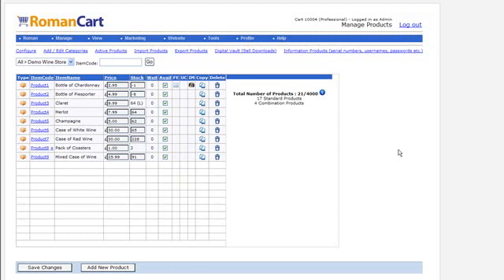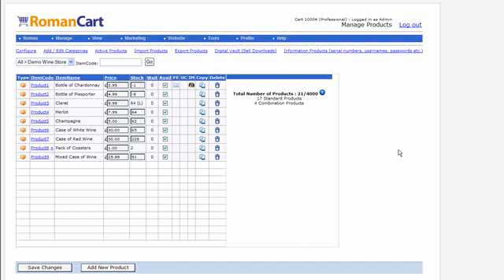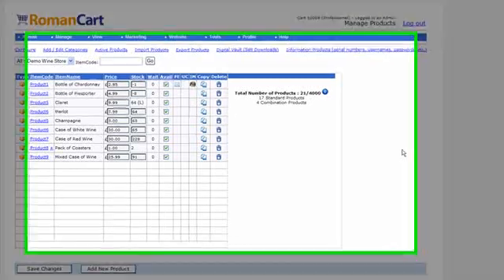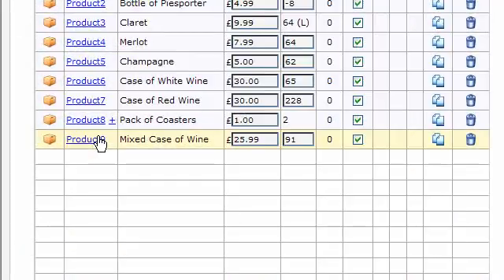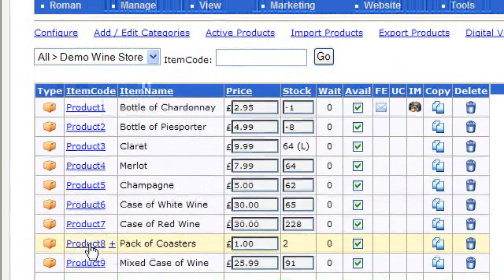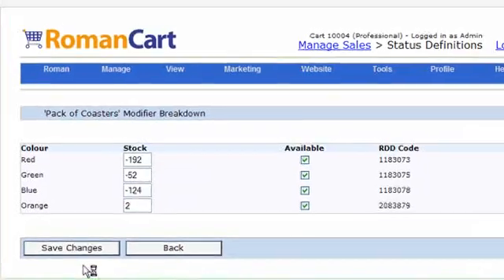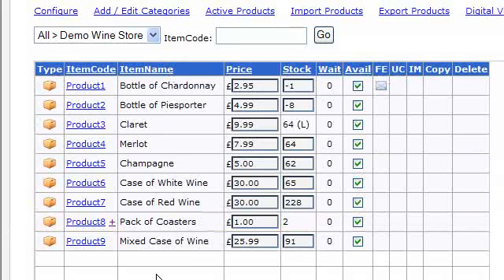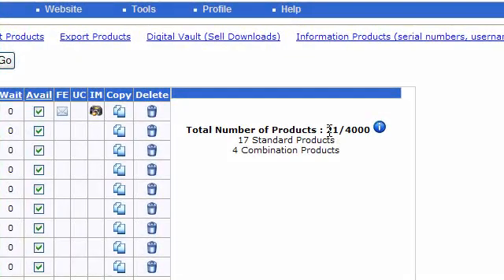Product Limits on RomanCart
Explanation of product limits on the RomanCart Shopping Cart and how to increase them.